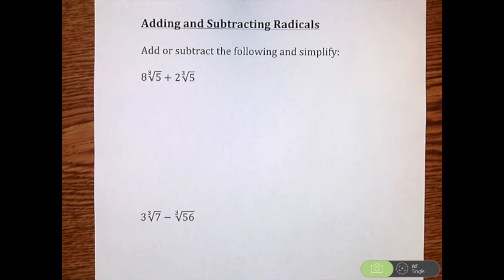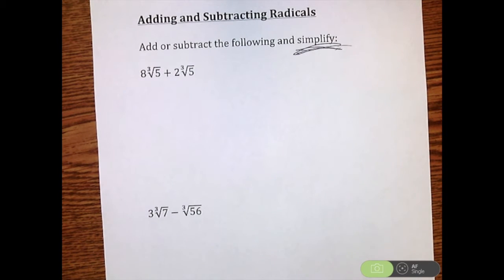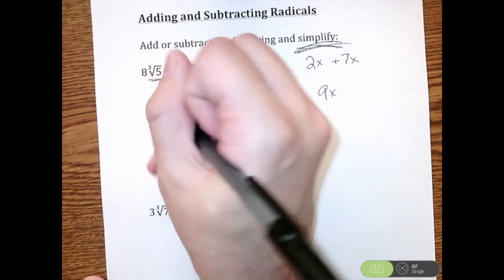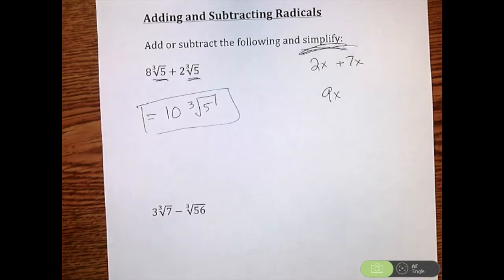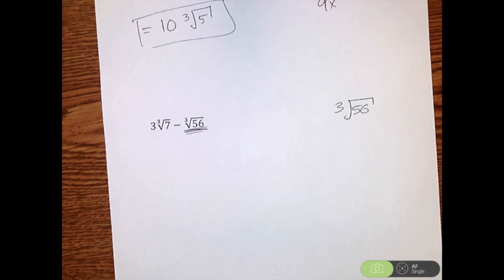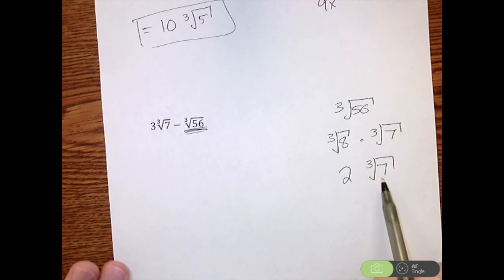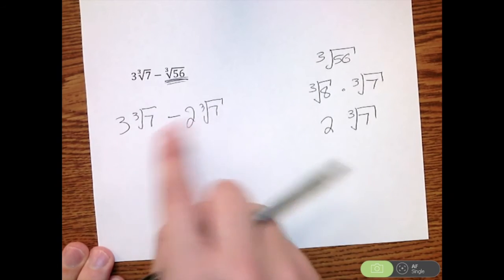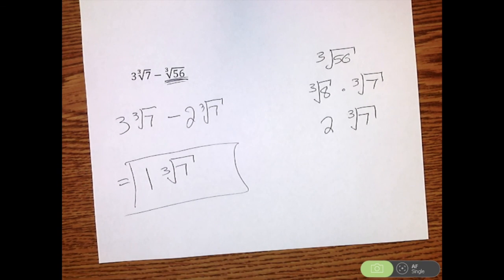Adding and Subtracting Radicals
Lets take a look at how we can add and subtract radical expressions!